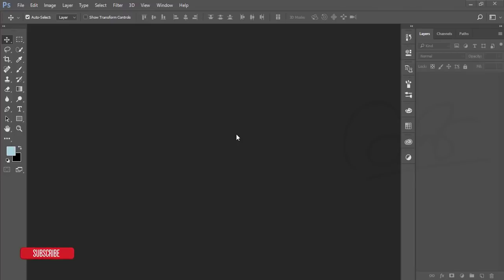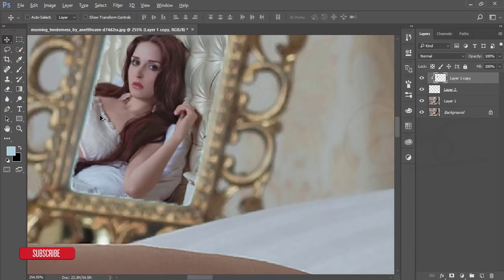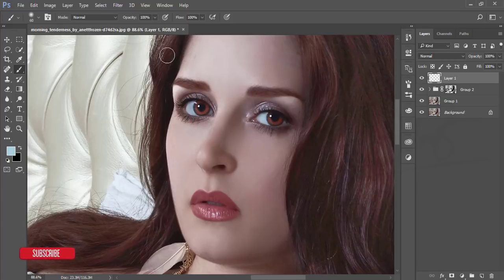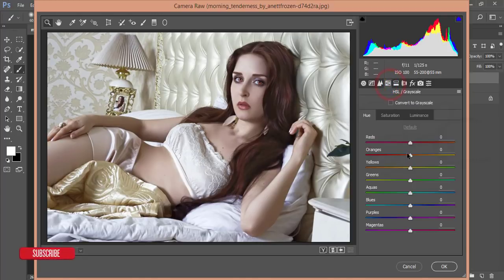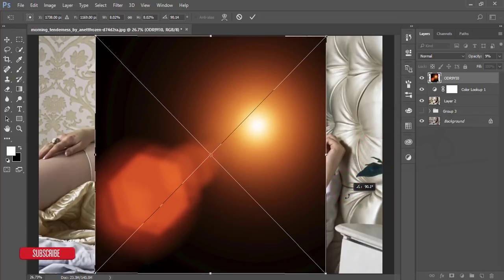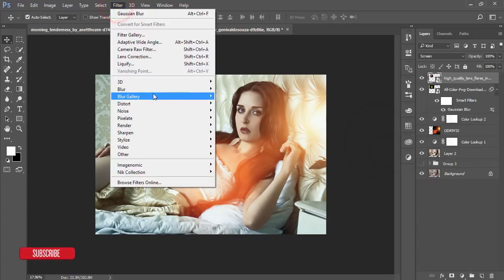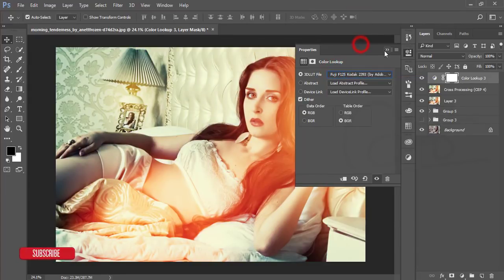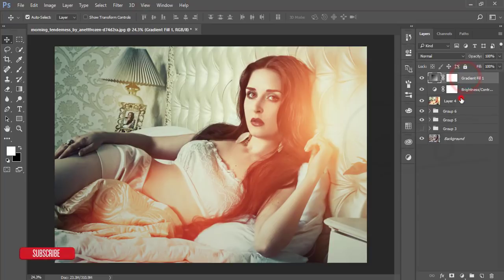Photoshop cc Tutorial: How to edit indoor portrait | How could i make my photo vintage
Hi Everyone i am gonna show you a new thing today.Photoshop cc Tutorial: How to edit indoor portrait | How could i make my photo vintage